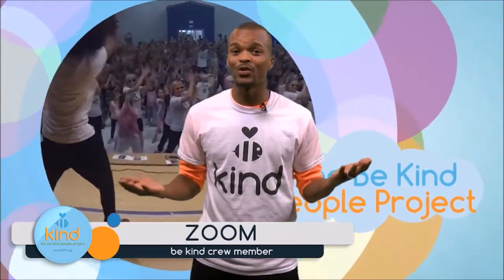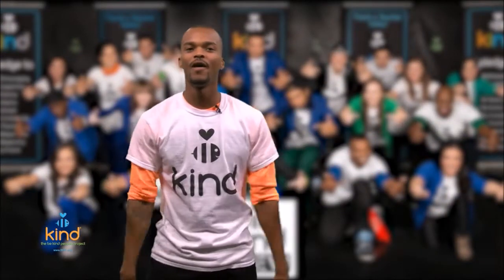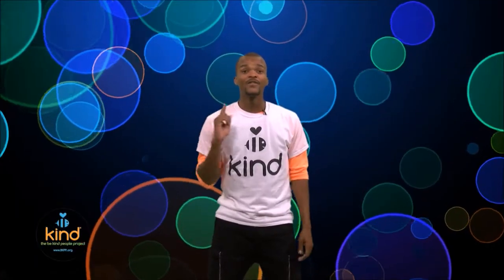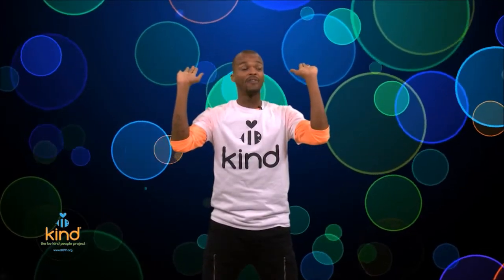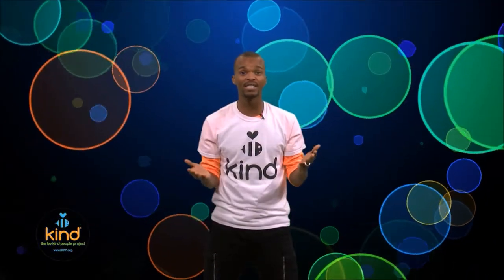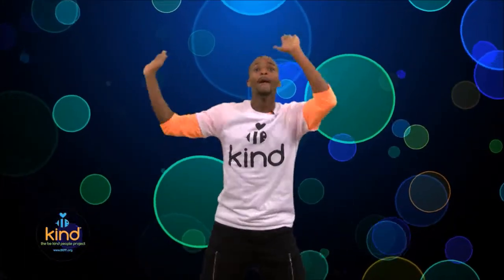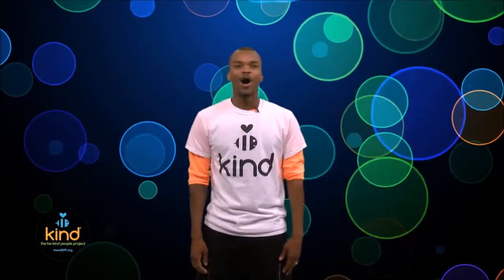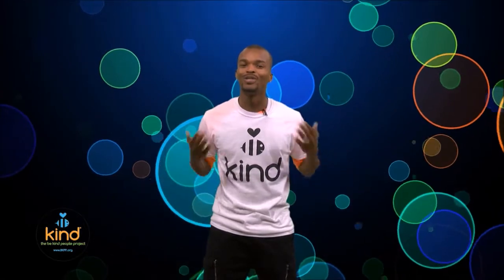Be Supportive Move of the Month 2016